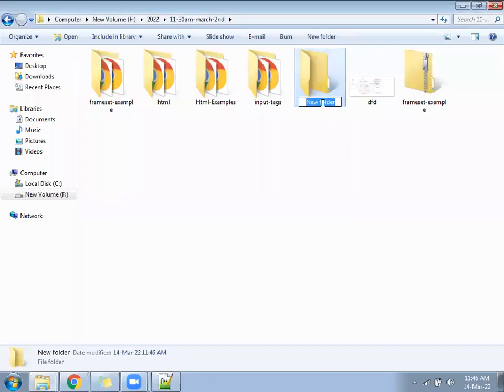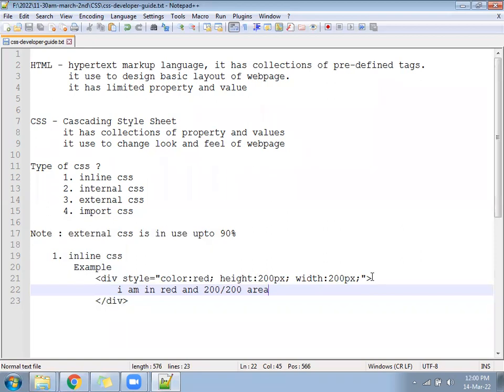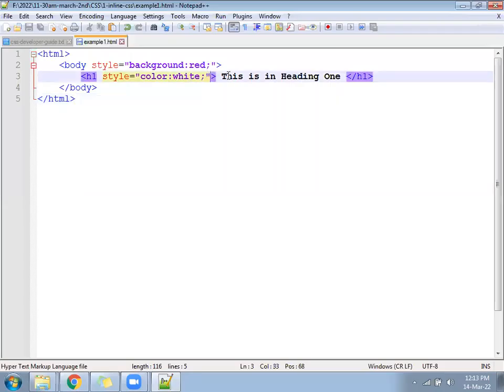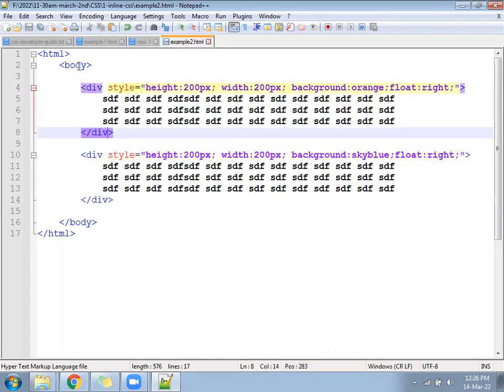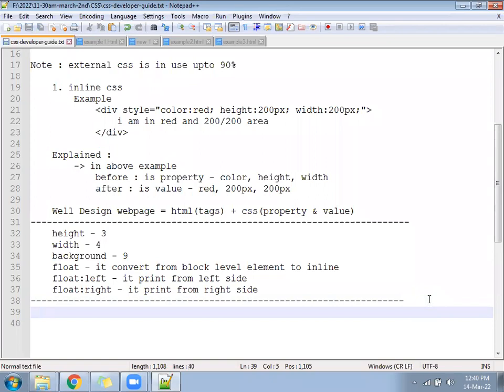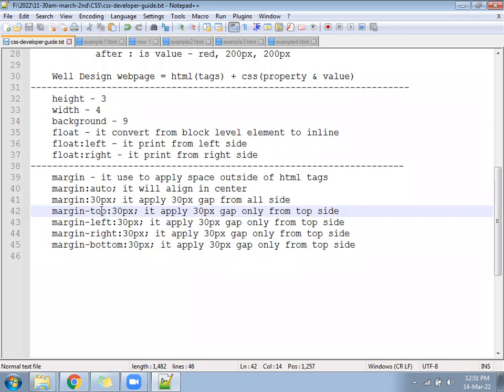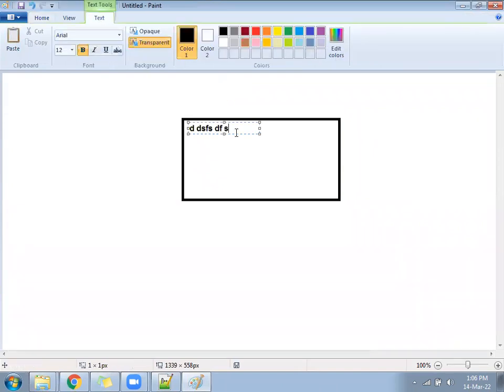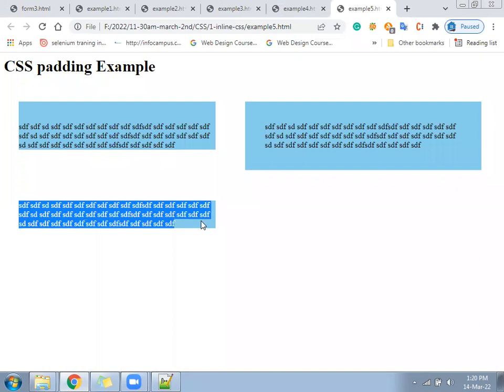CSS CLASS #1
11:30 MARCH